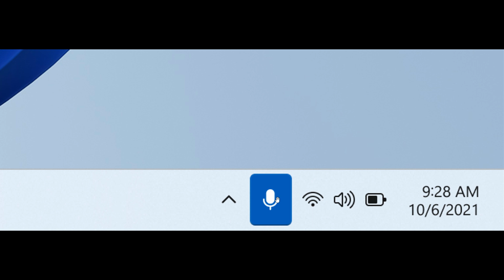(Update) Windows 11 is getting a new Microsoft Teams "mute and unmute call" taskbar option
Microsoft has recently updated this feature by making a new keyboard shortcut available to mute and unmute your microphone. Previous video: